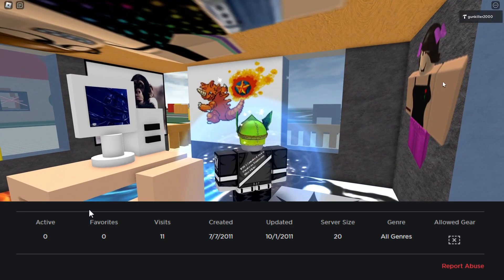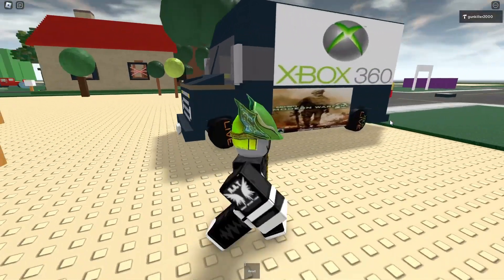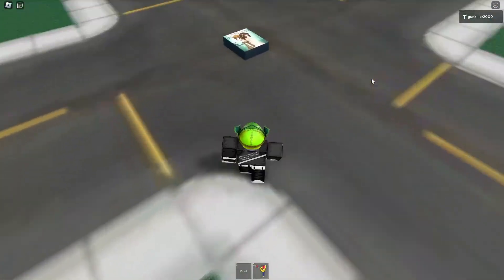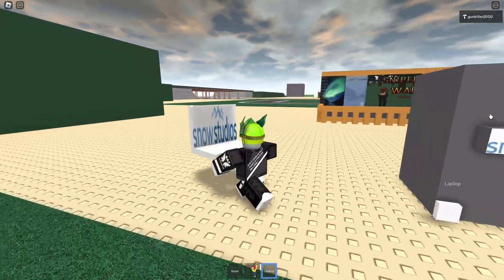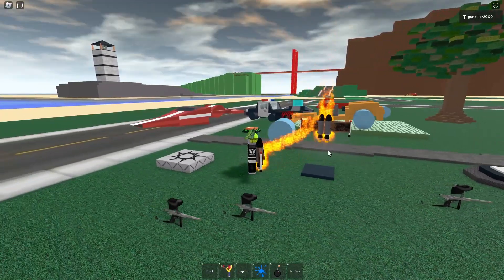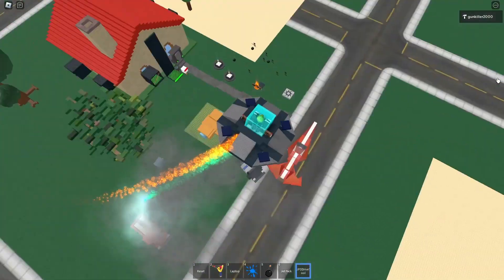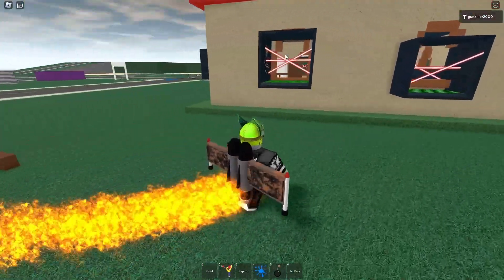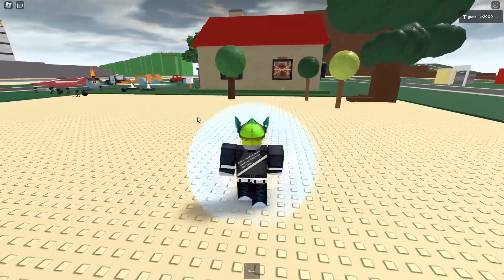Old Roblox world 2011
World I had when i was 11...